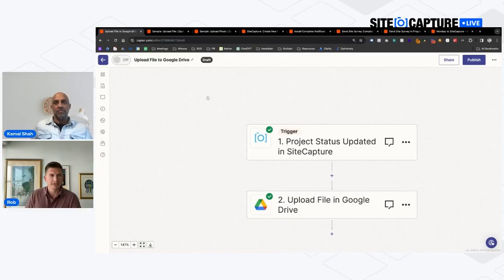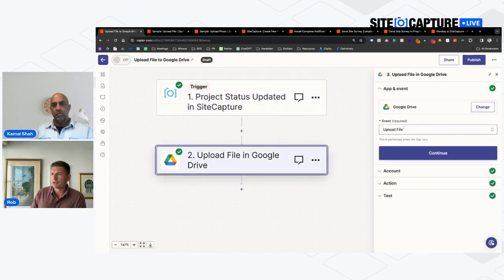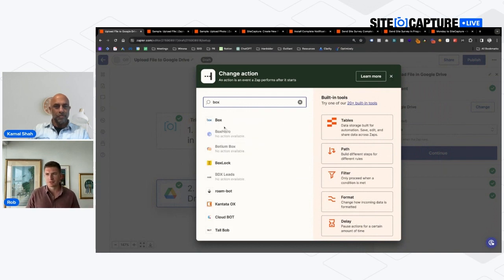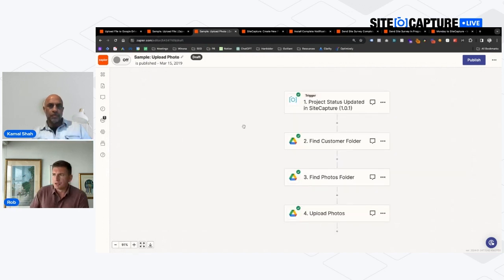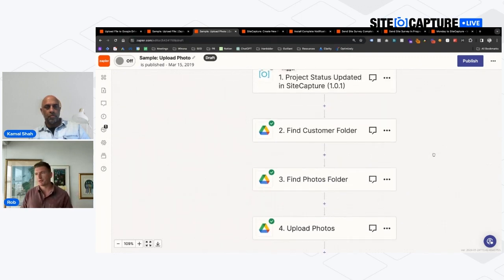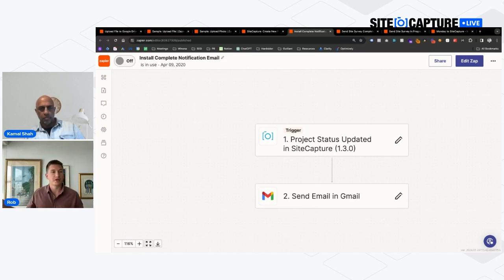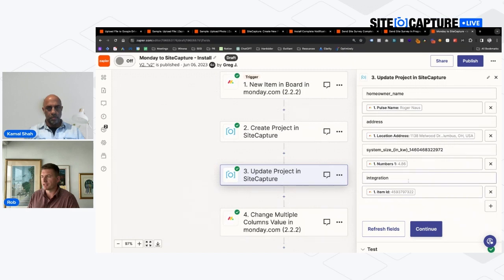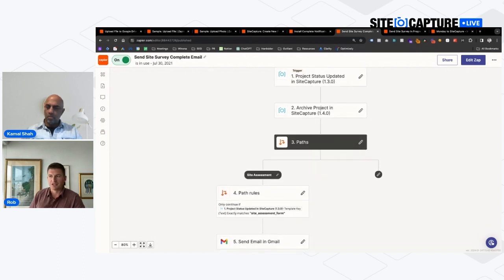How to Use Zapier to Easily Connect Your Apps to SiteCapture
Integrating SiteCapture with your other cloud apps including CRMs, storage systems, and communication platforms like Salesforce, Dropbox, and Slack allows you to maximize your SiteCapture use cases and significantly improve field operational efficiency. With integrations, you automatically and instantly get data from your other apps into SiteCapture and vice versa.

In the third episode of SiteCapture Live, Kamal was joined by Partner at Outliant and 'Certified Zapier Expert' Rob Schmidt, where he discussed and showed off real-world examples of business automations completed by Zapier between SiteCapture and other technologies.